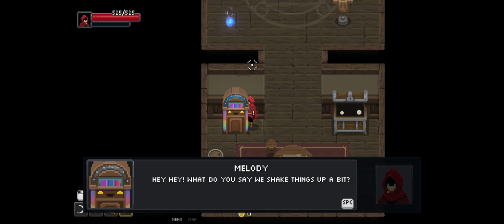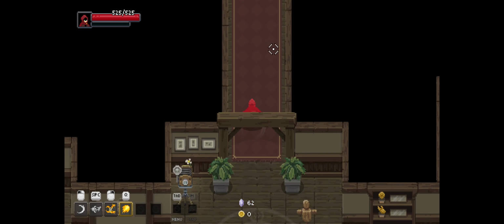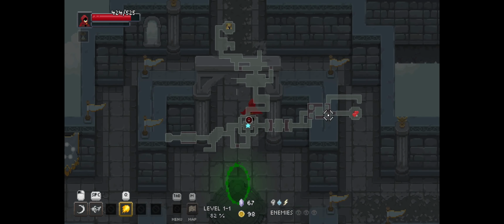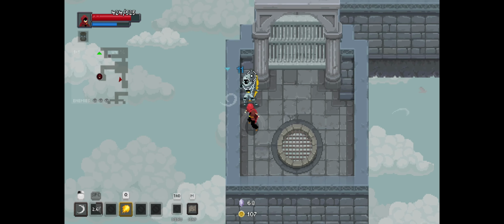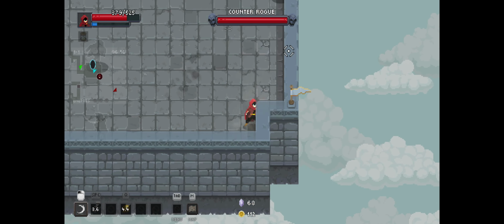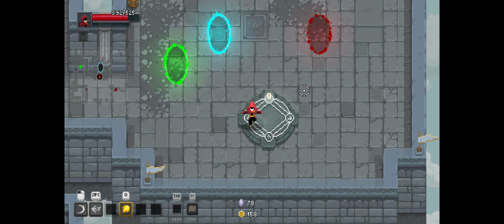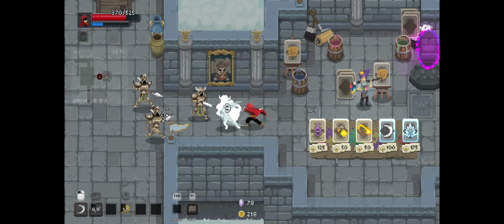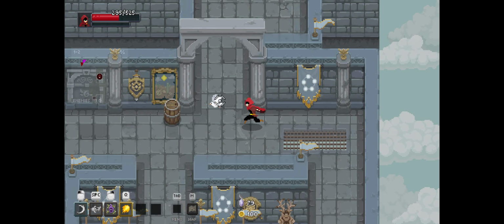wizards of legend Tips For a friend P:1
Look, I know I am really bad at giving advice, as you can see. Therefore, help my buddy out! leave your tips and strategies below to help him get started.